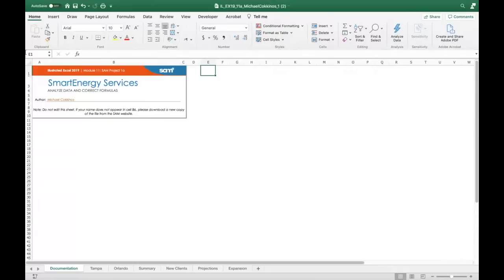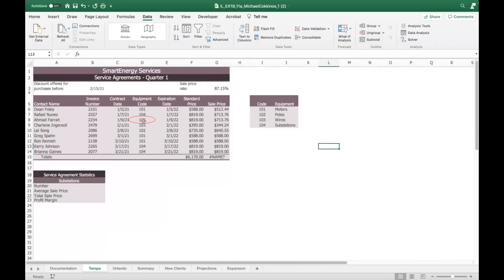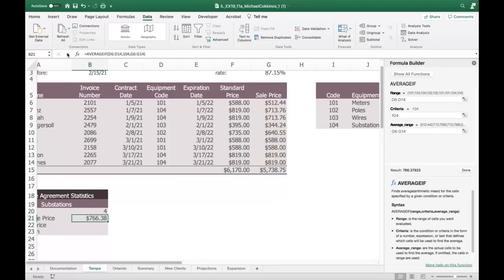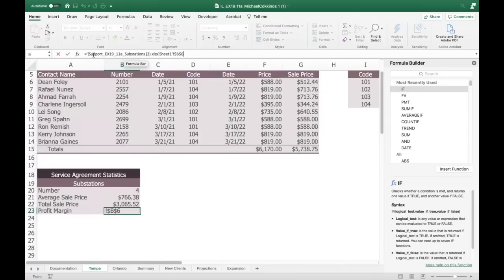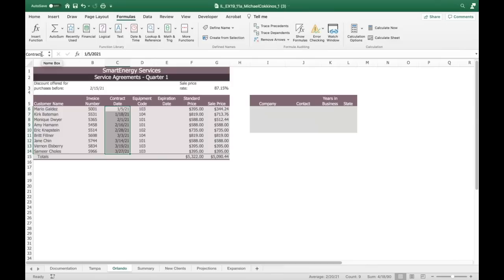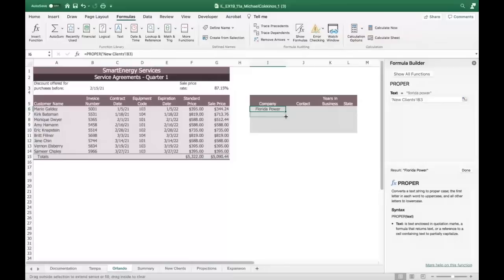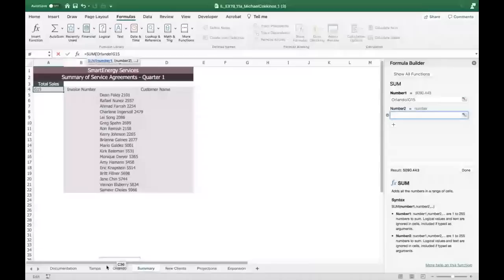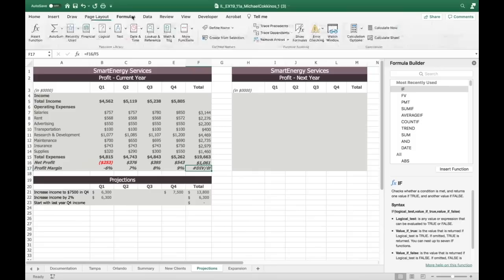EXCEL 11 PROJECT A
ADVANCED FORMULAS & FUNCTIONS